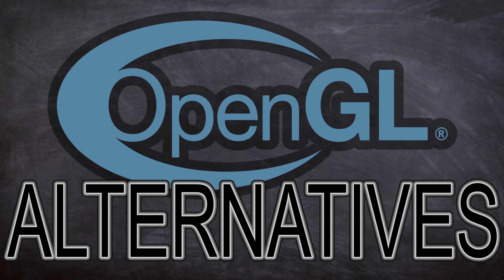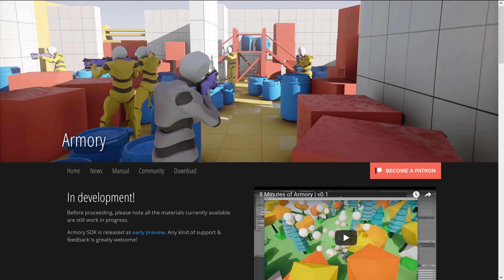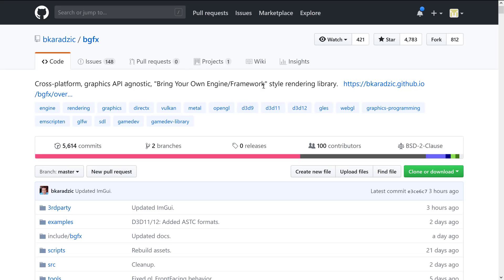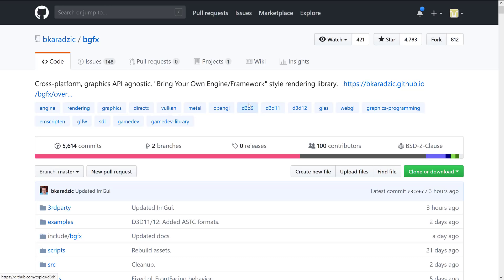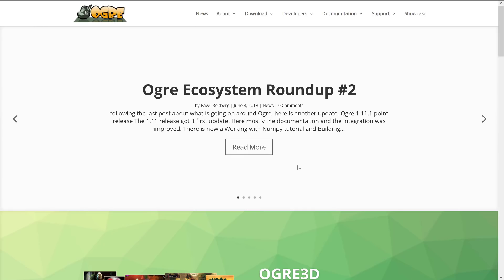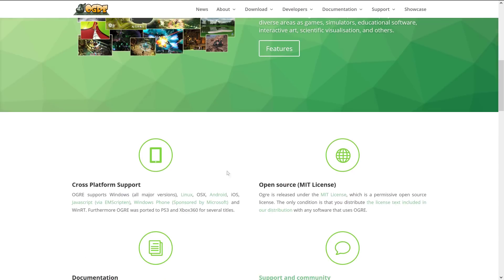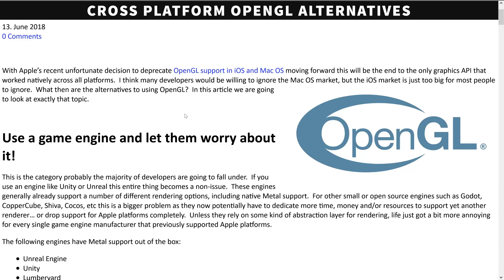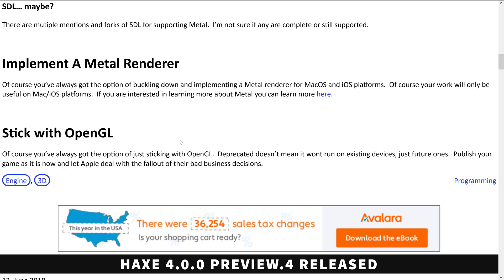OpenGL Alternatives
At WWDC 2018 Apple announced they are deprecating support for OpenGL in future versions of iOS and MacOS Today we are looking at some of the options that exists for developers that want to target as many platforms as possible without using OpenGL.